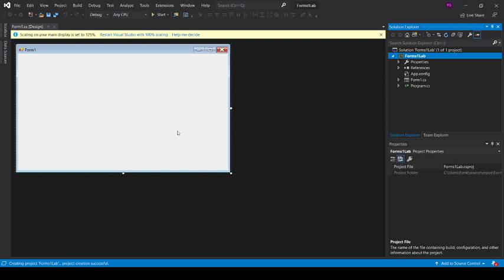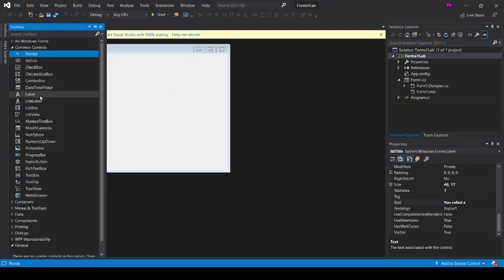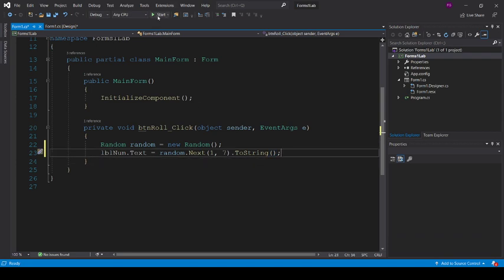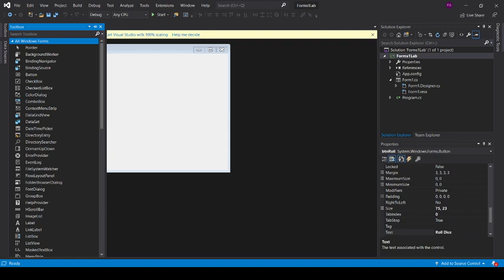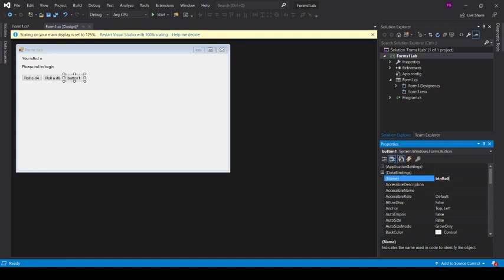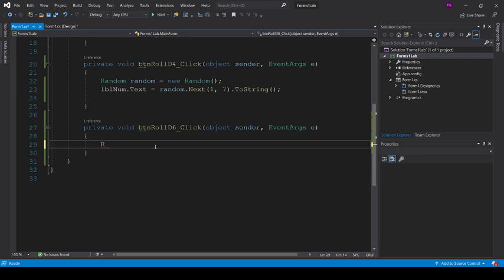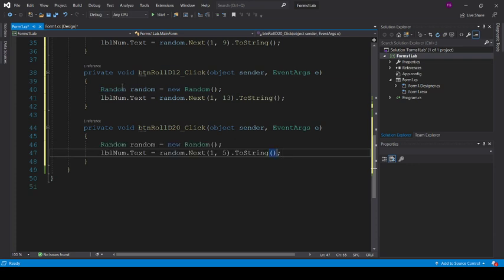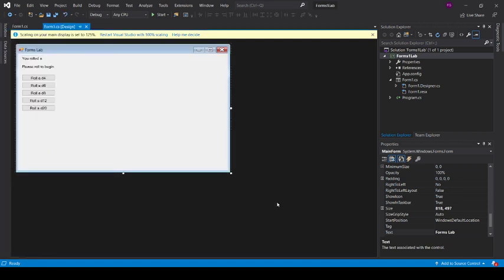Frank Giddens Chapter 7